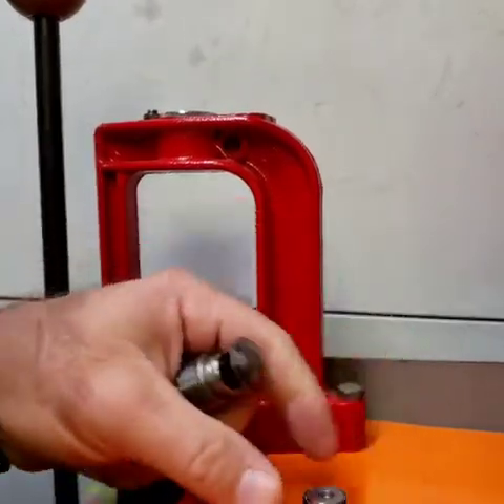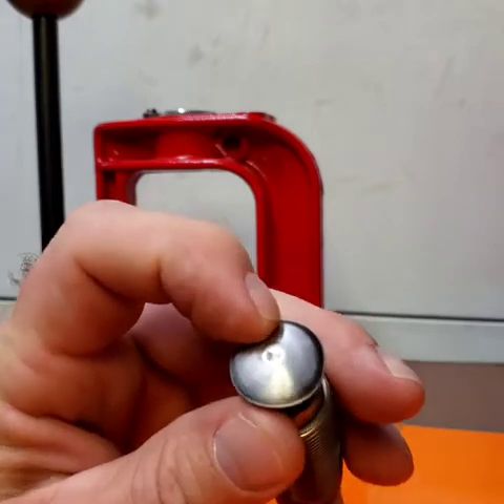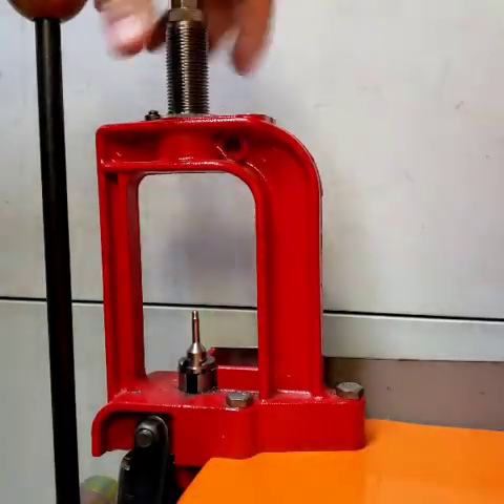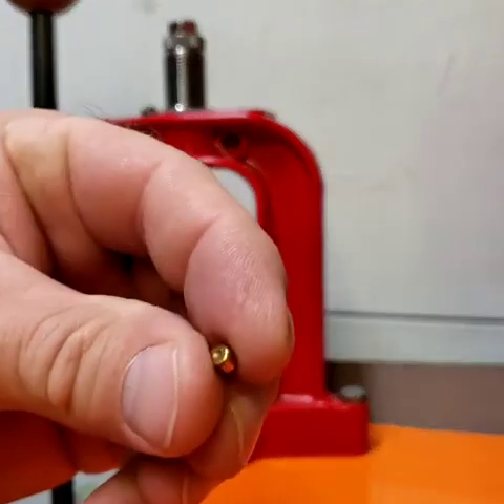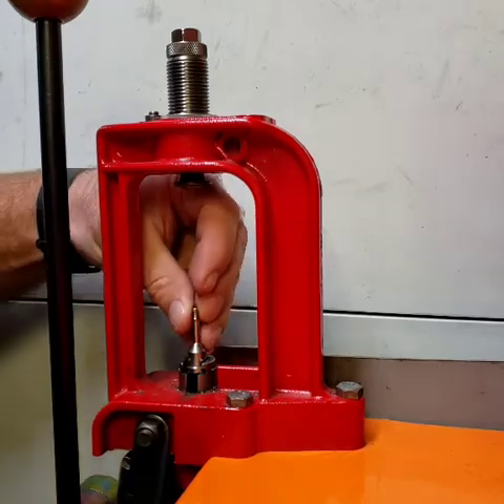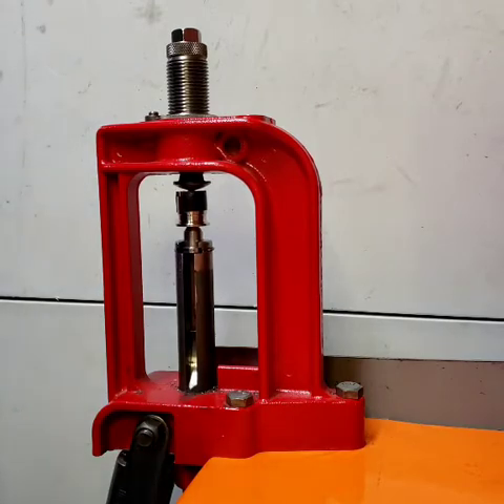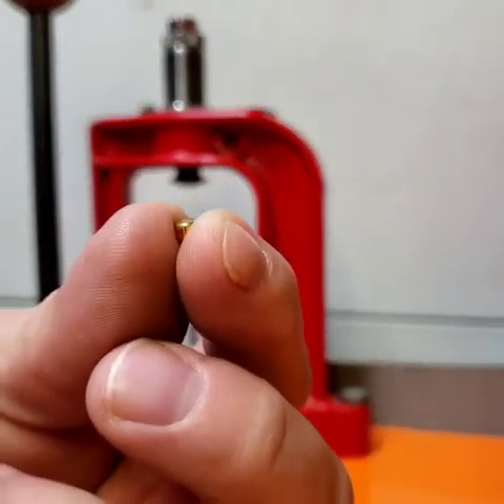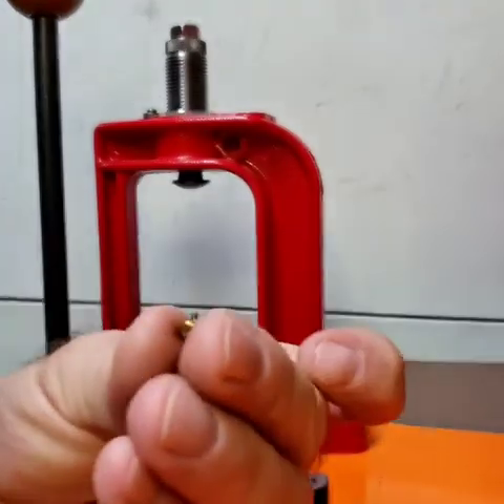Resizing small primer cups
how to recondition used primer cups to increase your success rate.